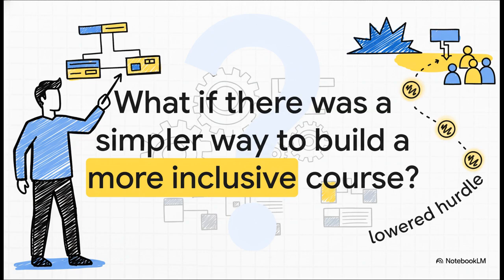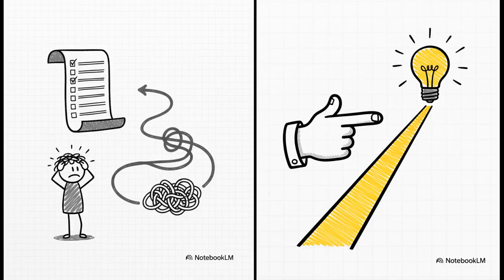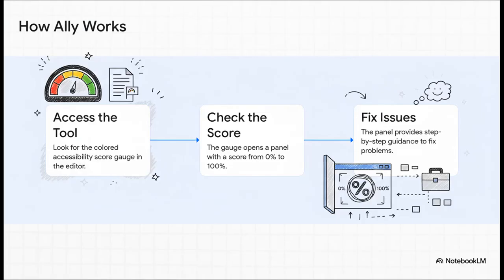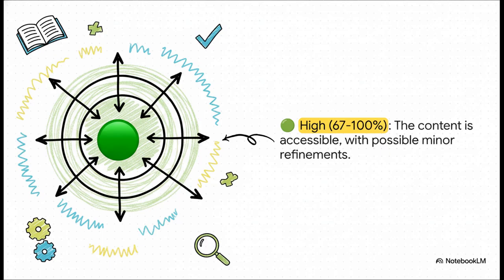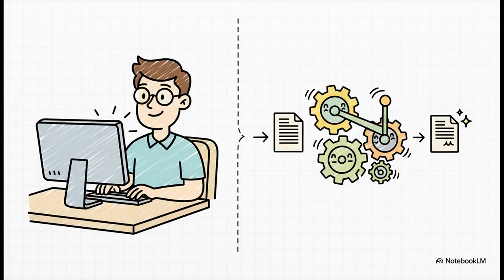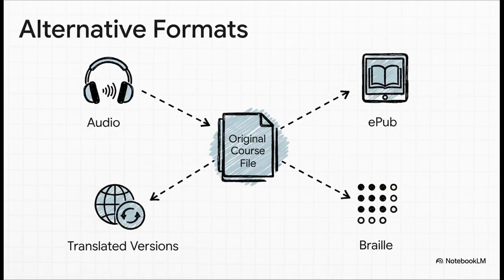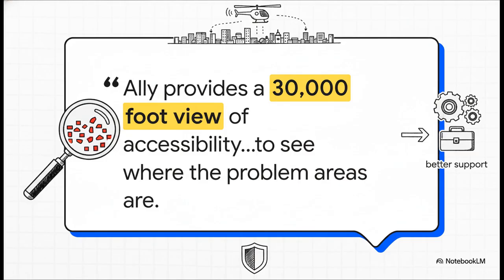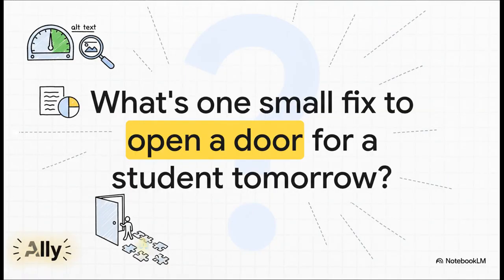Ally A Teacher s Guide